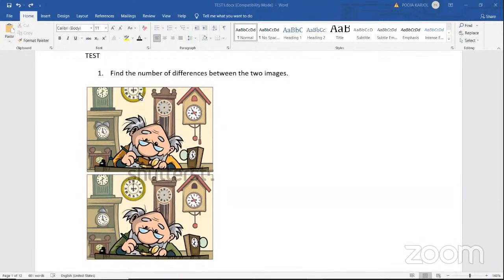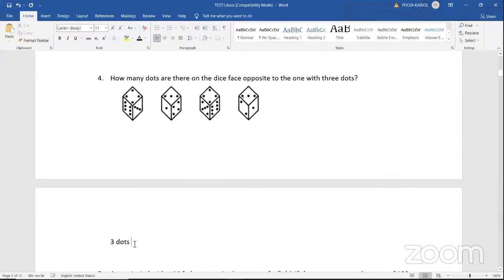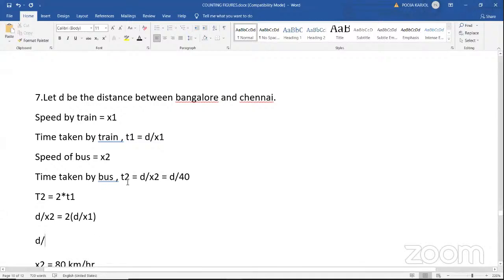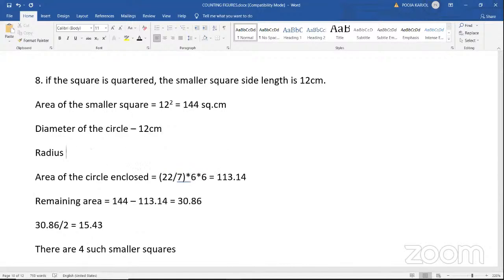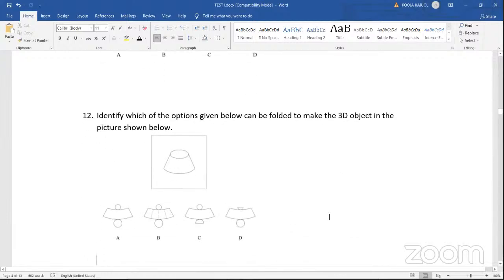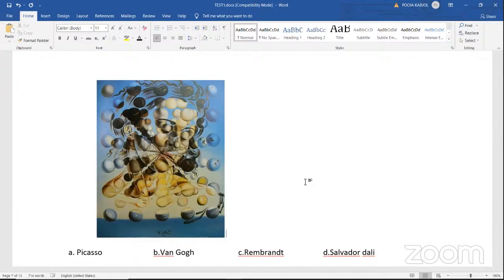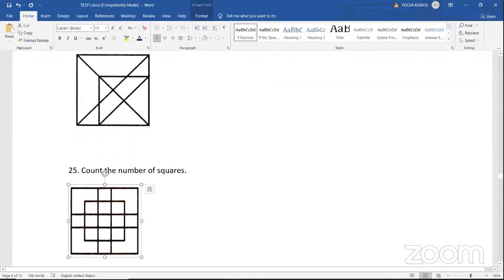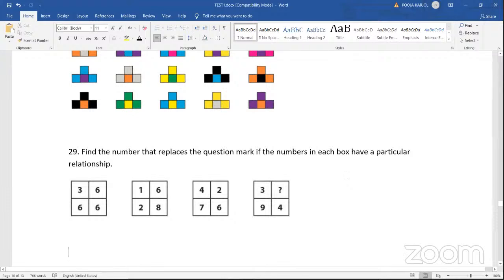NATA 2021 NEW PATTERN PART -A LIVE TEST -01 SOLUTION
A Day with UID event flow

The session with Prof. Hariesh K.  Sankaran and Mr. Gopal shall focus on 'UID from a new norm towards the new future'

1. An in-Tech-grated and transdisciplinary method of pedagogy.

2. A benchmarked LMS to facilitate virtual learning.

3. The infrastructural upliftment  in new & emerging technologies and setting up of a state of the art AR/VR/XR, 3D printing workshops.

4. Internship and possible exposures in the new normal.

5. Masterclasses & Workshops by international experts.

Event flow

1. 12.30 Event joining time

2. 12.35 introduction.

3. 12.45 pm to 1.20 pm career in design and architecture.

4. 01.15pm to 01.45 pm questions anwer session regarding admission details.

8.Scholarship for students belongs to the humble background and talented Candidates.

9. We offer Regular, Weekend, Crash courses, Situation, and Studio Test batches.

10. We consider school/college timings and adjust our batch as per student convenience.

General Knowledge (GK) 2021:General Knowledge (GK) 2021:General Knowledge (GK) 2021: